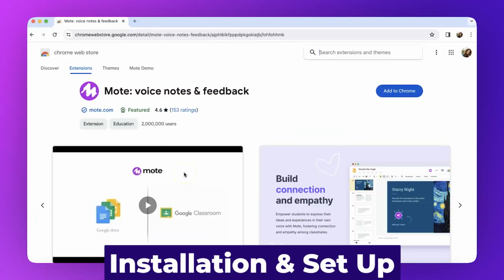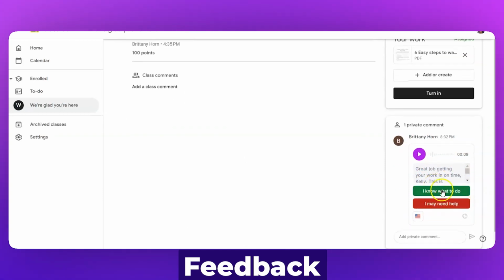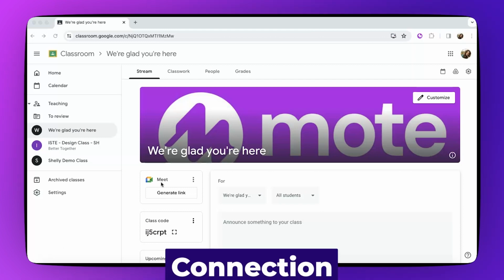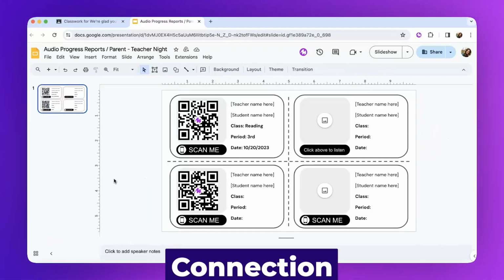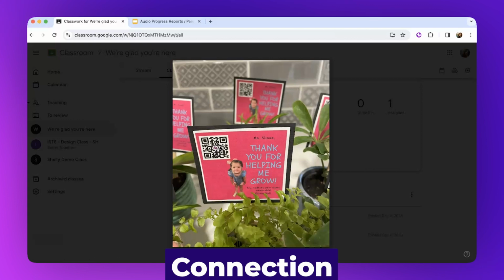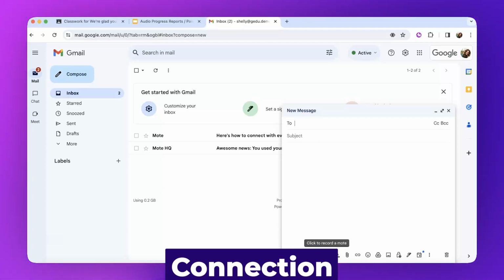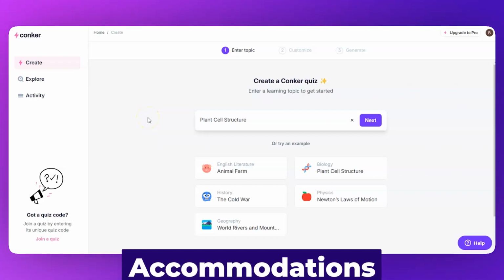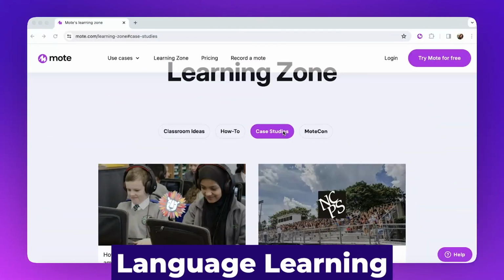Mote Train the Trainer video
Are you an Instructional Technologist, Librarian or Tech Coach? Are you delivering a training about the Mote Chrome Extension, or about Giving Great Feedback, Providing Accommodations, Making a Connection with Students, or about Speaking and Listening skills for Language Learners? If so, this video is for you!
Join Shelly Hall and Brittany Horn as they walk through all of Mote's key features, and show how these can be applied to help teachers and learners.

00:00 Welcome and Introductions
00:28 Installation and Set Up
01:45 Better, Faster Feedback
07:05 Connection with Learners and Guardians
20:00 Accommodations for All Learners
23:36 Developing Language Skills: Speaking and Listening
23:55 Mote Community Opportunities